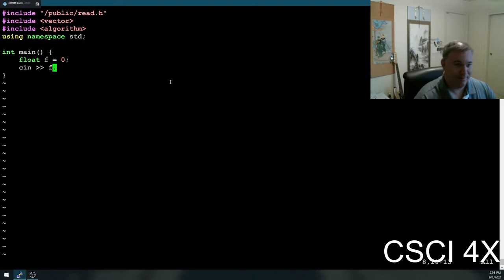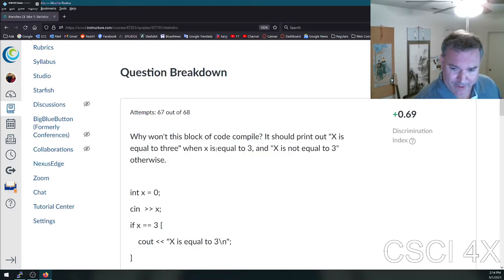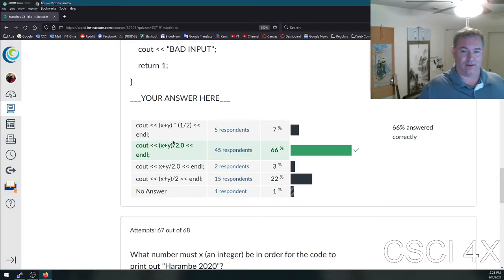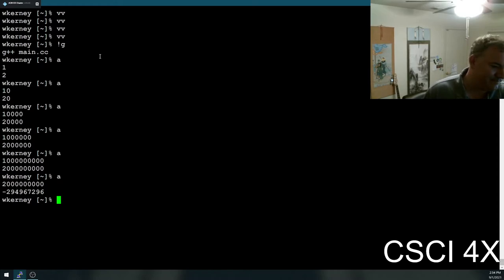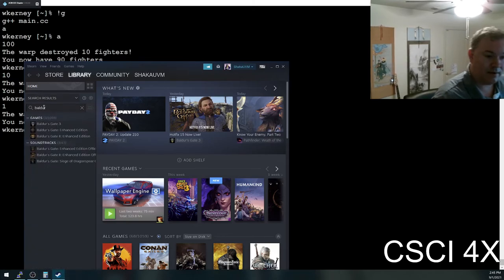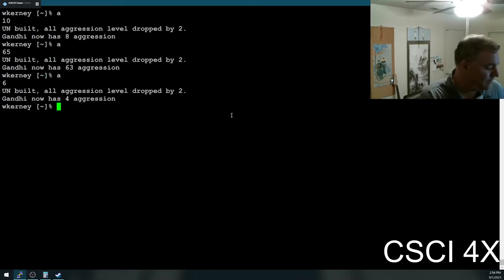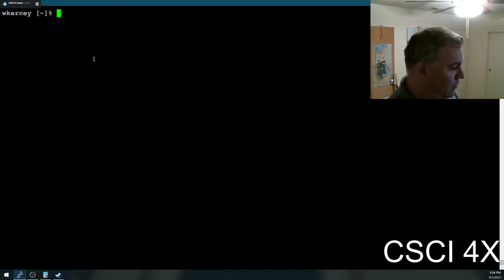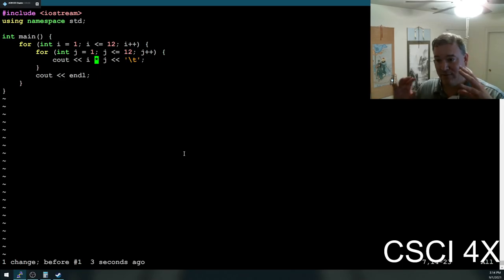Integer Overflow, String Comparisons, Range-Based For Loops, Nested Loops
Today we went over the Branches CE (and take 2 is now up), then talked about a lot of important stuff:

1) Integer overflow and underflow. Every time you do a +, - or * there is a possibility your integer (or char or short or long long or uint64_t or or or) will overflow, which means it exceeds the limits of the number and wraps around to the lowest possible number. If you've ever played a video game in which you got too many points or something and it set your score to negative, that was integer overflow in action.

Contrawise, if you ever drop below the lowest possible number you will underflow and wrap around to the highest number. This is especially likely to happen when you use unsigned integers, which should be avoided in normal circumstances, even if the values you're going to hold can't be negative (like length or quantities or age) because if you ever difference them, it can easily underflow.

2) String comparisons do something called "lexicographical ordering" which is how you alphabetize books by title in a library - you compare the first letters first, and put the A's first, the Z's last, etc., and if there is a tie on the first letter, you move on to the second letter. You can compare a string using the normal less than and greater than operators.

There is a twist, and the twist is that what is actually being compared are the ASCII values (if you want to view the ASCII values, type 'man ascii' on the server), so there's some weirdness, like '=' being less than 'A' which is less than 'a'.

It's pretty common to do case-insensitive comparisons, so one approach is to uppercaseify a string and then compare the all-caps version of the strings, so that apple == APPLE == appLe == Apple.

3) To uppercaseify a string, you could do a normal for loop, or you could use the learning point for today, which is the range-based for loop (sometimes called a for each loop):

for (char &c : s) c = toupper(c);

In English, the above means, "For each character c in the string s, set c to be the uppercase version of c." It's simpler, safer, and more compact than doing a full for loop.

It requires C++11 or better.

4) Finally, we talked about nested for loops (putting a loop inside of a loop). The main thing to watch out for is to make sure that you don't use i for both of the loop counters! Use i for the outer loop, j for the nested loop, k for the doubly nested loop, and so forth, by convention.